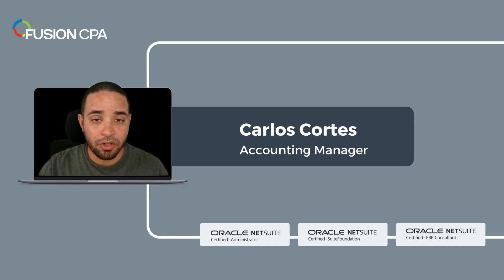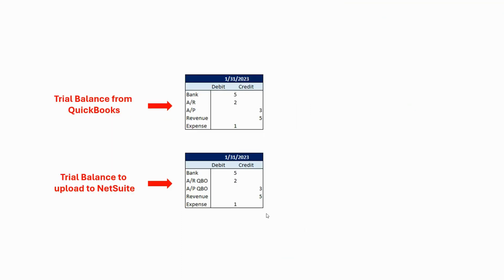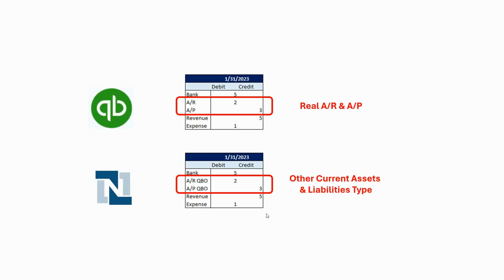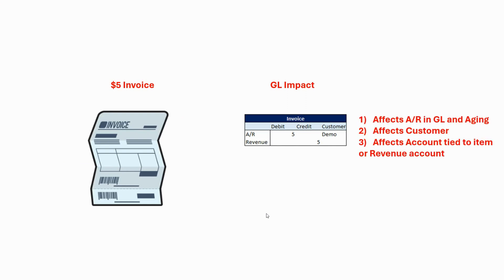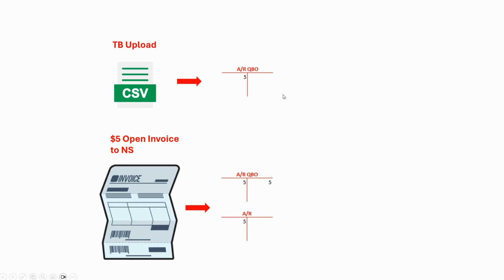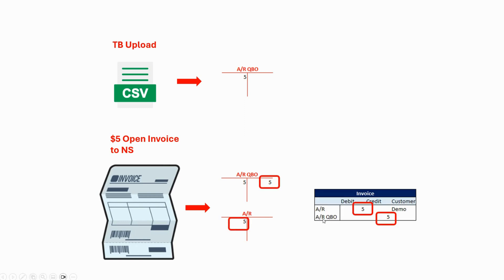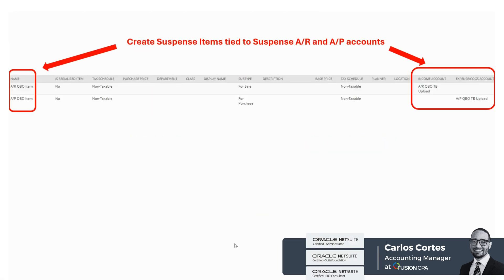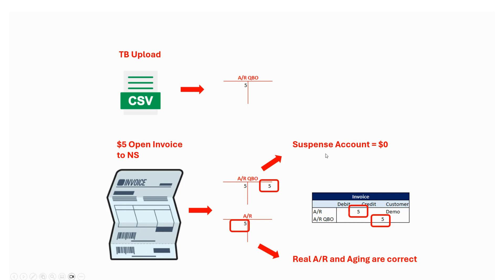Historical Trial Balance Transfer from QuickBooks to NetSuite, Emphasizing AP and AR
In this step-by-step guide, Carlos Cortes, CPA and certified NetSuite Foundation and ERP consultant, delves into the intricacies of transferring Historical Trial Balances from QuickBooks to NetSuite, with special emphasis on meticulously handling Accounts Payable and Accounts Receivable data.

Join us as we uncover the steps, insights, and best practices for a successful data migration process in the second video in this series. Accounts Payable and Accounts Receivable in NetSuite are crucial for maintaining accurate financial records, tracking transactions, managing cash flow, and ensuring smooth business operations.